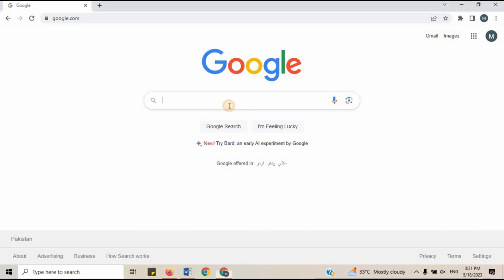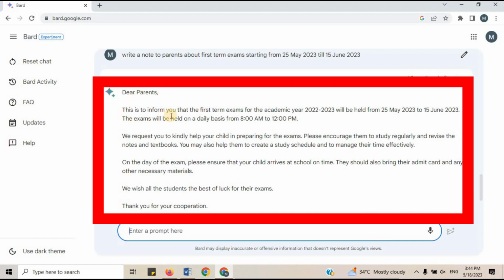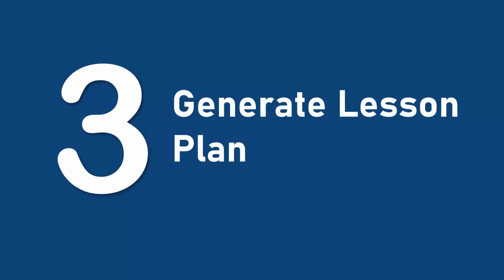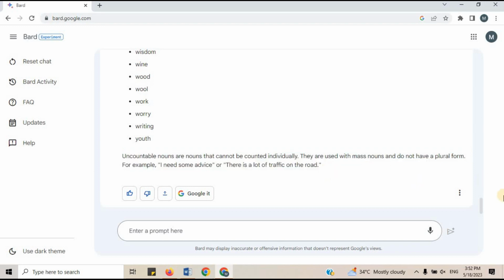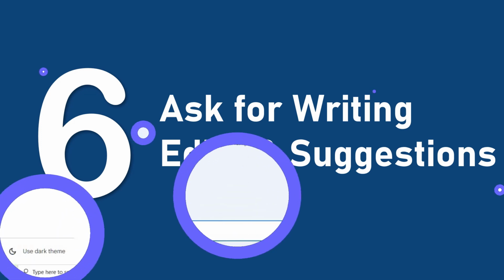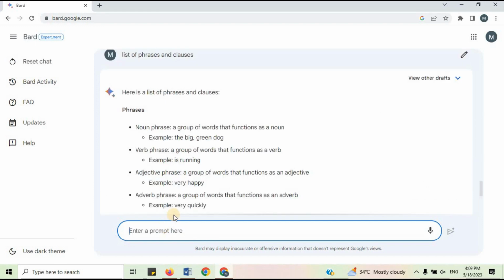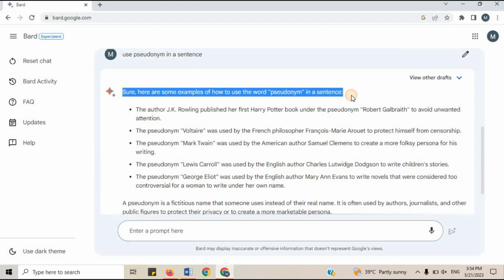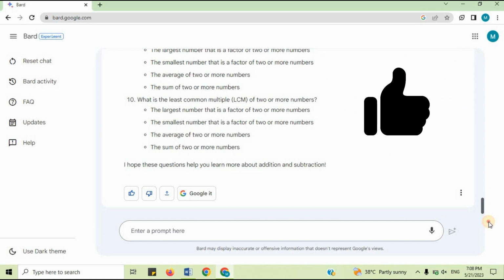Google Bard for Teachers | AI for Teachers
10 methods teachers can use to make their lives easier
Best AI for Teachers
Google Bard for Education
Google Bard Overview for Educators